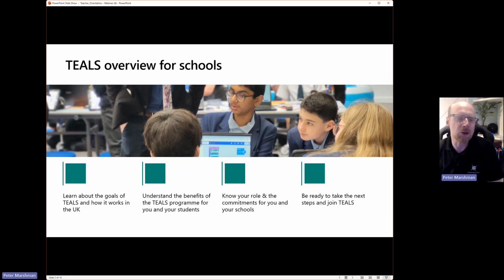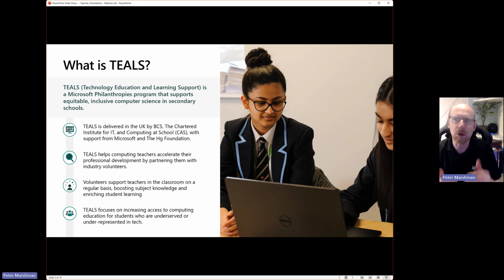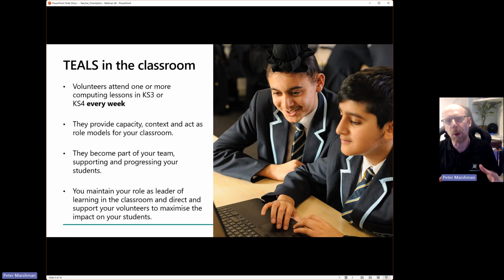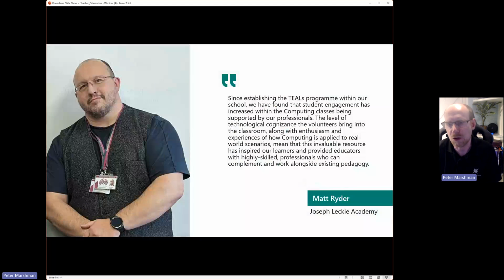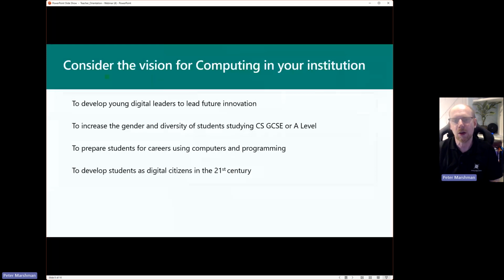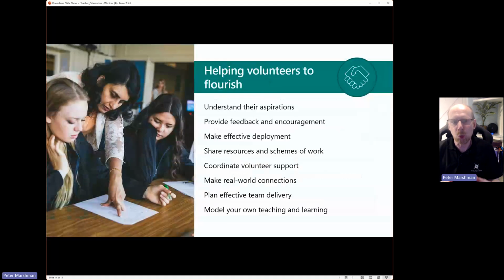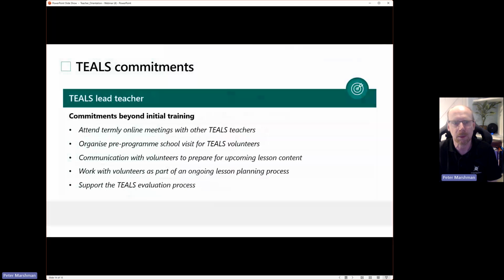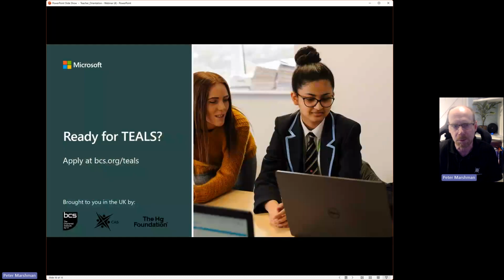TEALS Summary webinar for teachers